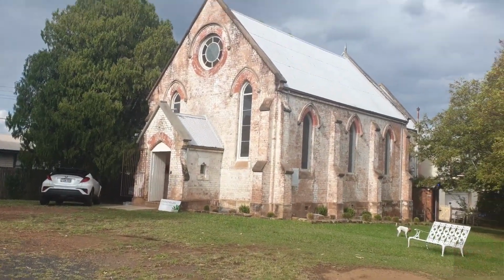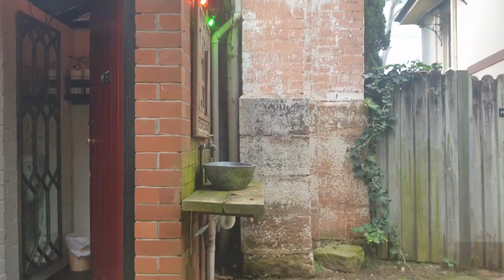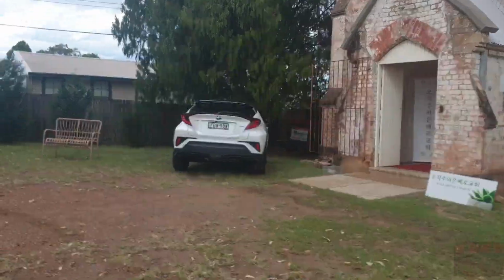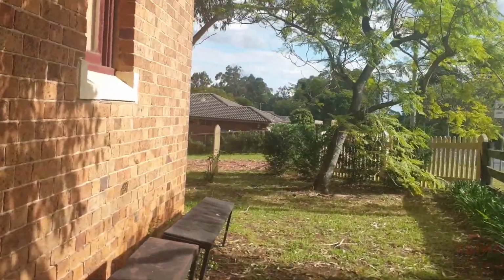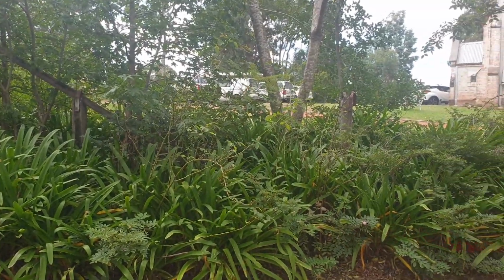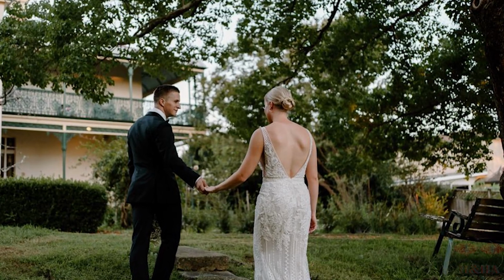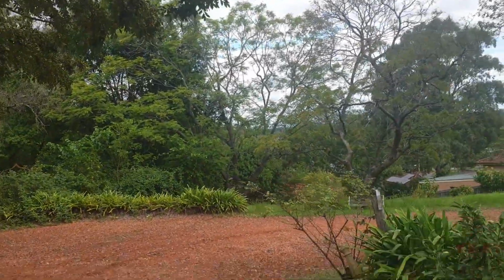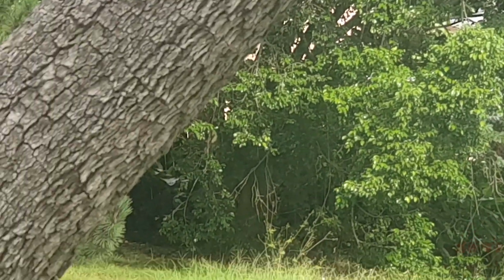Lords Estate, Heritage Chapel, Church & Rectory Seven Hills NSW Australia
The Lords Estate was donated to the Church of England Parish in the 1800s, by one of the earliest Pioneer families to the area, The Pearce Family.
In 1863 a small Gothic-Style Hall was built on the site consisting of what appears to be left over convict brick and corrugated iron roof, which was used both as a school and a church until 1880. Another brick church was built, and the hall has been used for weddings since.
A Rectory was built in 1891, A large 2 Storey Victorian Style residence, which is now used for receptions. The grounds are also lovely and perfect to hold your whole wedding there.
We wandered the grounds although the old church was locked and boarded up, A mass was being held in the old gothic chapel and people were at the rectory too, which made it difficult to film, but we would like to visit at night, possible hire out and see if any of the old residents are still roaming the grounds today.
Haunted & Historic Australia present
Lords Estate Heritage Chapel, Church Seven Hills NSW Australia
Haunted & Historic Australia